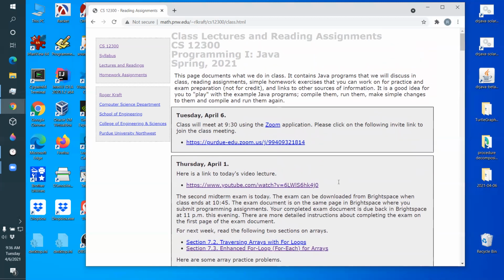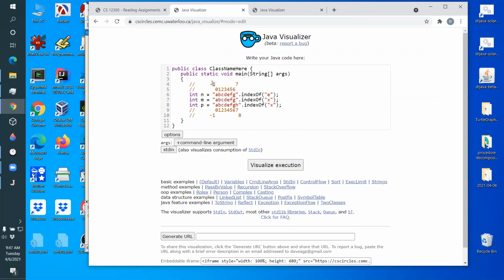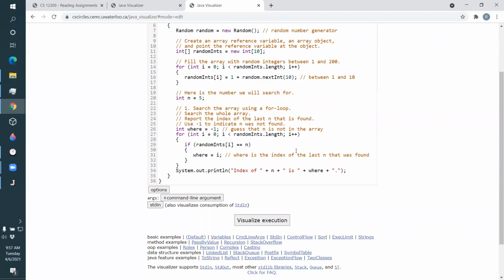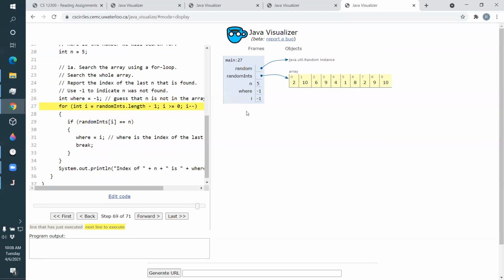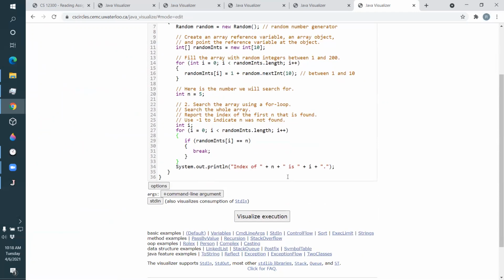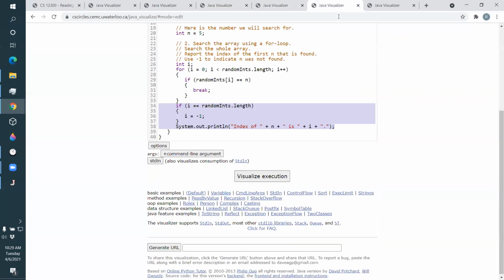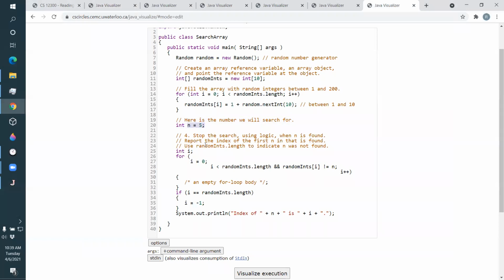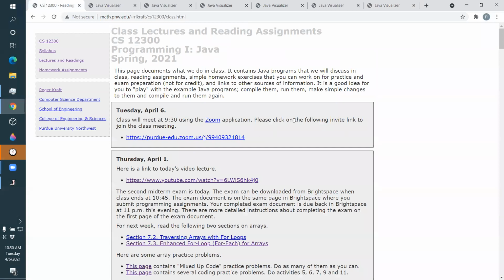2021 04 06 CS 12300 Zoom Class